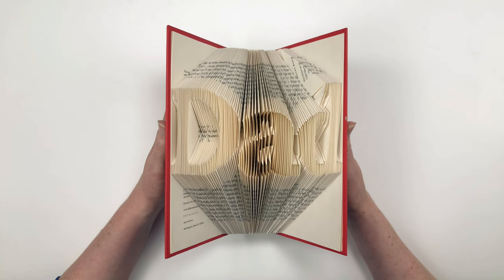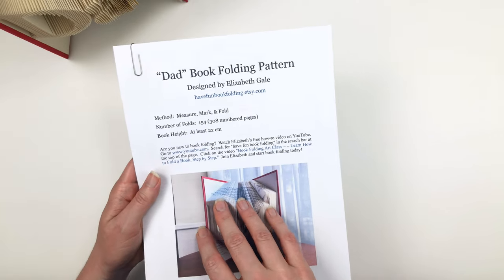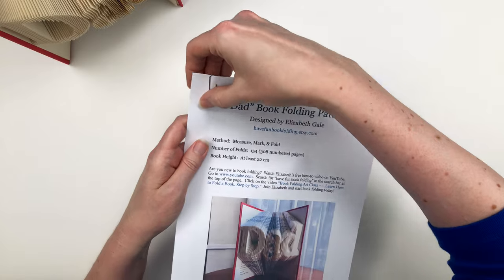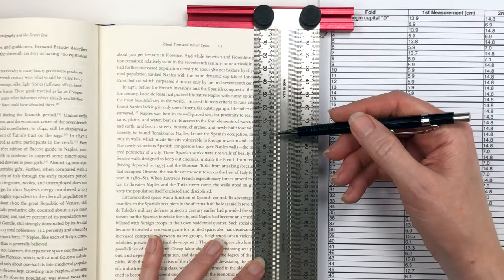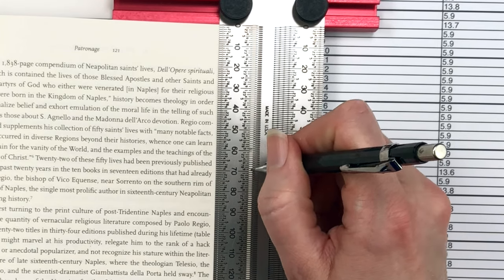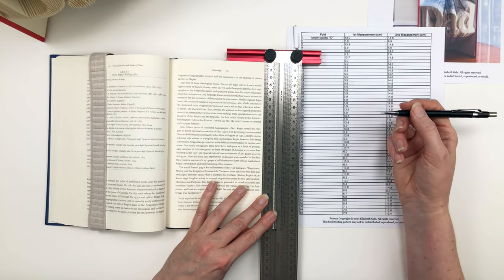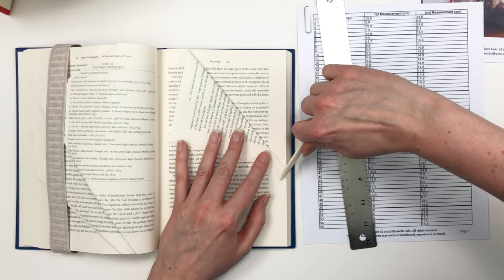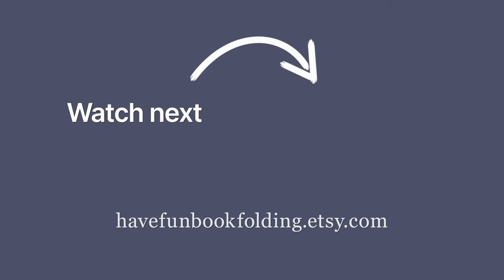Book Folding Pattern of the Month for June: Dad | Father's Day Gift of Love | DIY Folded Book Art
Hello, book folding friends. Elizabeth, here. Create a special gift of love for your father when you fold the Pattern of the Month for June: Dad. Order the pattern as a PDF digital download from my Etsy shop Have Fun Book Folding at this

When you order the Dad pattern you will receive:
1. a PDF file of the pattern to download and print.
2. a free PDF file of my how-to guide, "Traditional Book Folding: a Step-by-Step Illustrated Guide." This 68-page, fully illustrated e-book includes 3 free, printable patterns for you to fold: Rabbit, Petite Heart, and Ice Skate.

After your payment clears, Etsy will email a link to you.

See all of my available patterns on the main page of my Etsy shop Have Fun Book Folding

Sections in this video:
0:00 — Intro
0:28 — The Dad Pattern
0:44 — Free E-Book w/Bonus Patterns
1:54 — Pattern Overview
4:52 — Measuring & Marking
8:24 — Folding
12:52 — Conclusion

Supplies used in this video:
Dad pattern:

Incra Precision T-Rule ruler:

Pentel mechanical pencil:

Westcott metal ruler:

Elastic, 1-inch wide:

Bone folder: